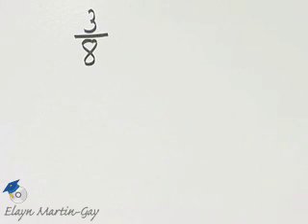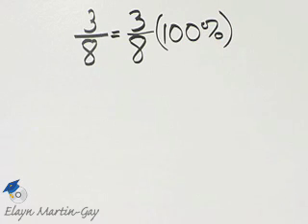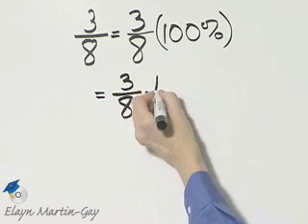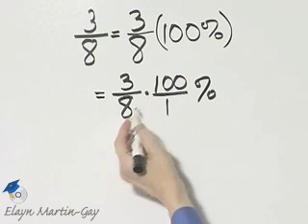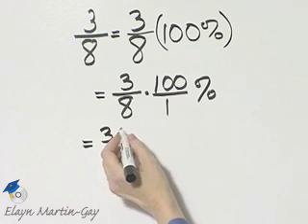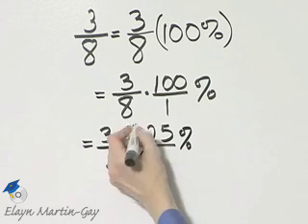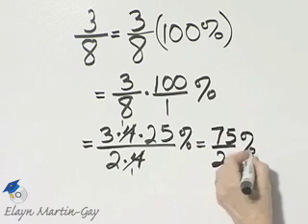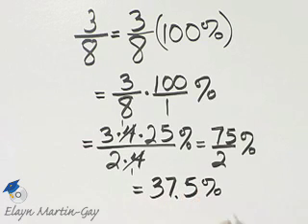Martin-Gay Prealgebra Ch 7 Ex 11